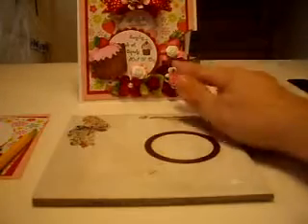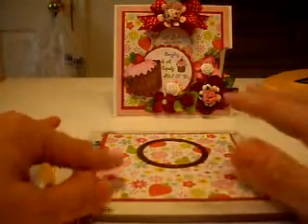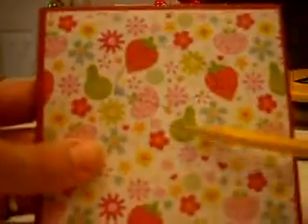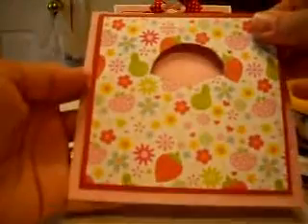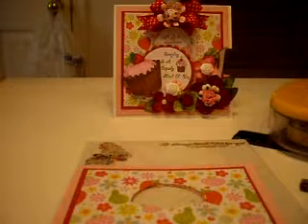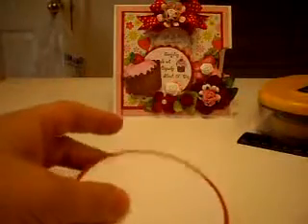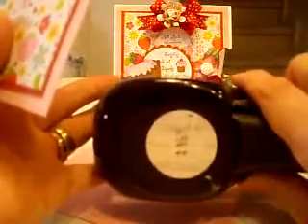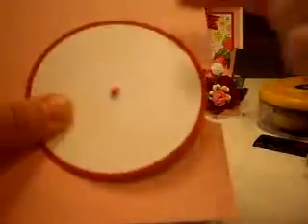part 1 on spinning wheel with fan shaped opening 001.AVI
I wanted to share another type of spinning wheel card using the circle spellbinders.

Hope you enjoy this 2 part video:)
Hugs to all,
Cheryl